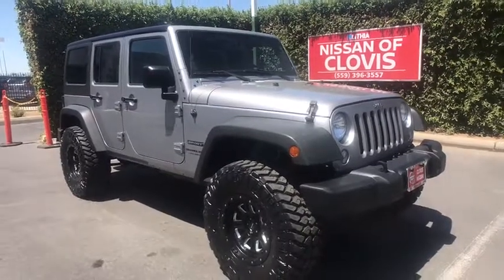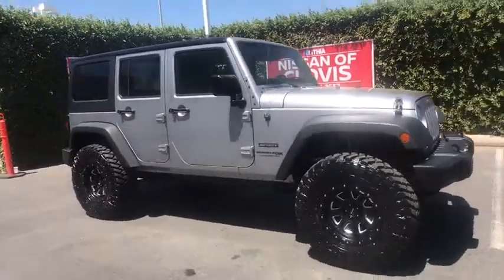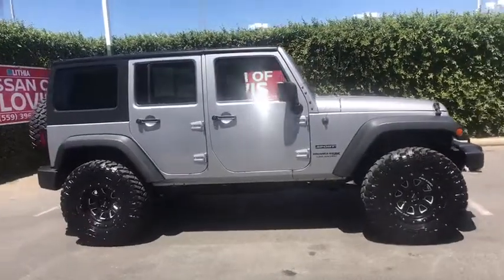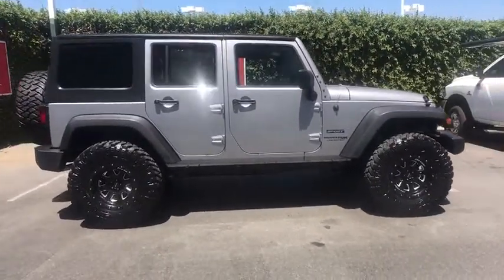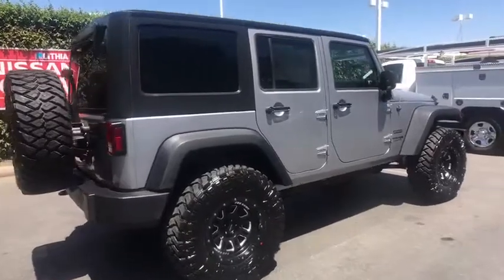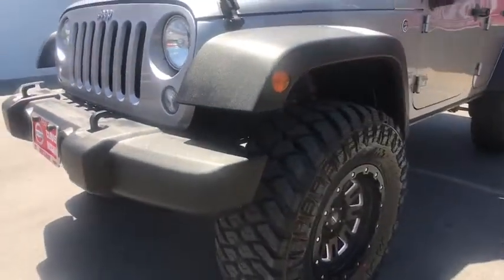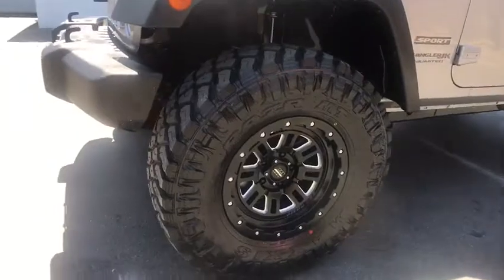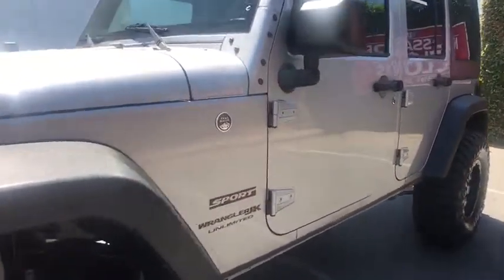2018 Jeep Wrangler Unlimited JK Clovis, Selma, Fresno, Merced, Sanger, CA JL840042PR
Billet Silver Metallic Clearcoat Used 2018 Jeep Wrangler Unlimited JK available in Clovis, California at Lithia Nissan Clovis. Servicing the Selma, Fresno, Merced, Sanger, CA area.
2018 Jeep Wrangler Unlimited JK Sport S 4x4 - Stock#: JL840042PR - VIN#: 1C4HJWDG3JL840042

CARFAX 1-Owner, Excellent Condition. PRICE DROP FROM $34,995. Four Wheel Drive, Aluminum Wheels, Fog Lamps, Steering Wheel Controls, BLACK 3-PIECE HARD TOP, SUPPLEMENTAL FRONT SEAT SIDE AIR BAGS... ENGINE: 3.6L V6 24V VVT SEE MORE! KEY FEATURES INCLUDE: Steering Wheel Controls, Four Wheel Drive, Fog Lamps Aluminum Wheels, Child Safety Locks, Rollover Protection System, MP3 Player, Electronic Stability Control, Bucket Seats, Brake Assist. OPTION PACKAGES: QUICK ORDER PACKAGE 24S SPORT S Engine: 3.6L V6 24V VVT, Transmission: 5-Speed Automatic (W5A580), Chrome/Leather Wrapped Shift Knob, Leather Wrapped Steering Wheel, Auto Dim Mirror w/Reading Lamp, Front 1-Touch Down Power Windows, Power Heated Mirrors, Security Alarm, Power Locks, Remote Keyless Entry, Deep Tint Sunscreen Windows, TRANSMISSION: 5-SPEED AUTOMATIC (W5A580) Tip Start, Hill Descent Control, BLACK 3-PIECE HARD TOP Freedom Panel Storage Bag, Rear Window Defroster, Rear Window Wiper/Washer, SUPPLEMENTAL FRONT SEAT SIDE AIR BAGS, ENGINE: 3.6L V6 24V VVT (STD). Jeep Sport S with Billet Silver Metallic Clearcoat exterior and Black interior features a V6 Cylinder Engine with 285 HP at 6400 RPM*. Prior Rental Vehicle, Just Arrived, CARFAX 1-Owner vehicle. EXCELLENT VALUE: Was $34,995. PURCHASE WITH CONFIDENCE: AutoCheck One Owner OUR OFFERINGS: ***Why is Nissan of Clovis the Go-To Spot for Fresno, Madera and Visalia Drivers Seeking a New or Used Nissan Vehicle? It could be our varied and accommodating selection of new Nissan models, including the much-loved Nissan Altima, Maxima, Sentra, Murano and Pathfinder. Perhaps it's our equally vast range of high-quality, Nissan of Clovis-approved used cars. Visit our dealership at 370 W Herndon Ave Clovis, California and find out for yourself!*** Pricing analysis performed on 7/31/2019. Horsepower calculations based on trim engine configuration. Please confirm the accuracy of the included equipment by calling us prior to purchase.